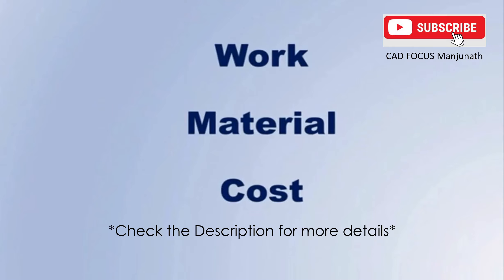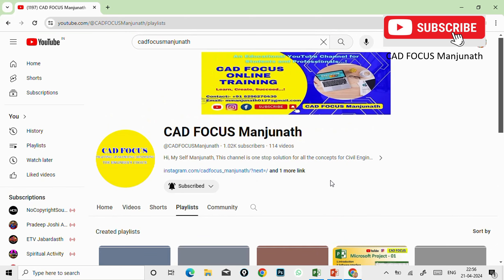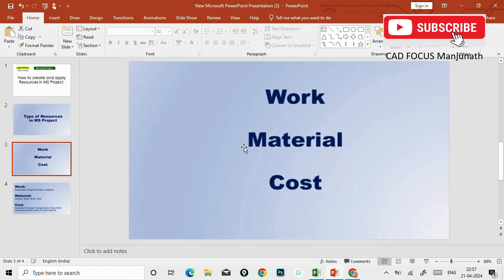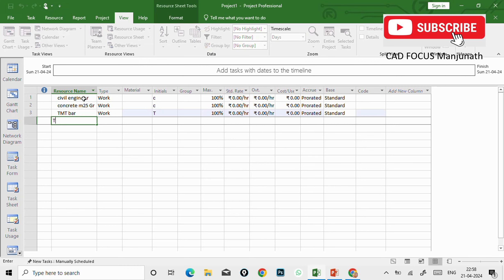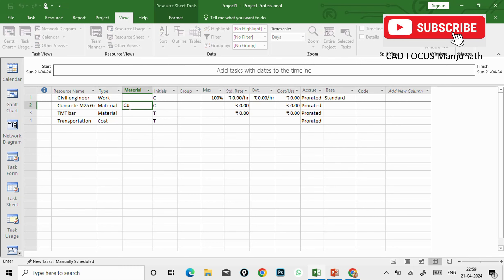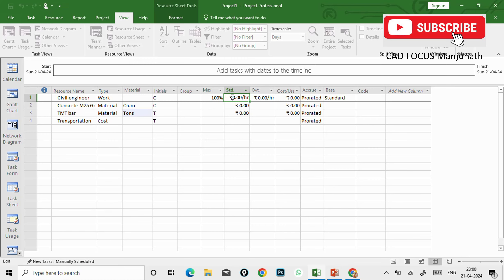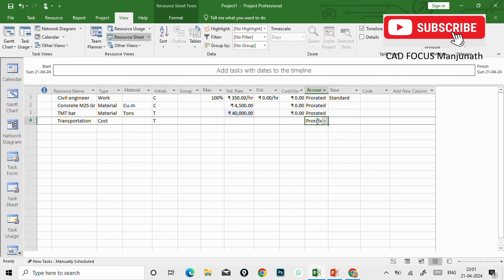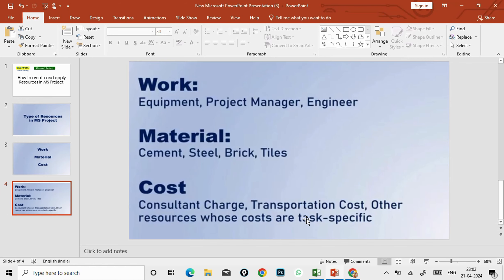Resources in MS Project |Add cost for Resources in MS Project| Resources Sheet in MS Project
Type Of Resources in MS Project |Add cost for Resources in MS Project| Resources Sheet in MS Project.
If any one is Interested to join the course or personal training:-

👉🏻Platform:- Google Meet Link, Microsoft Teams.
DM📩

M Manjunath
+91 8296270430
Platform:- Google meet, Microsoft Teams.

1.How to create various resources in MS Project.
2.When to use what type of resources in Microsoft Project.
3.Resources Types (Work, Material, Cost)
4.How to add cost to a cost type resource.
5.How to add fixed cost to a task or Activity.
6.How to assign resources to a Activity.